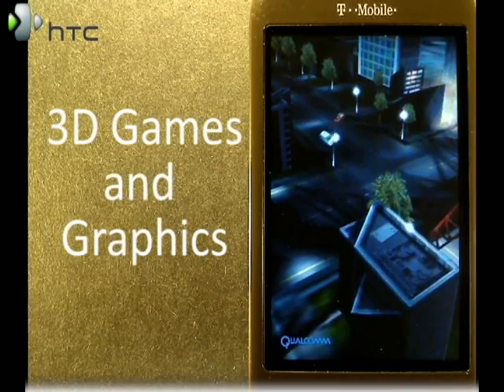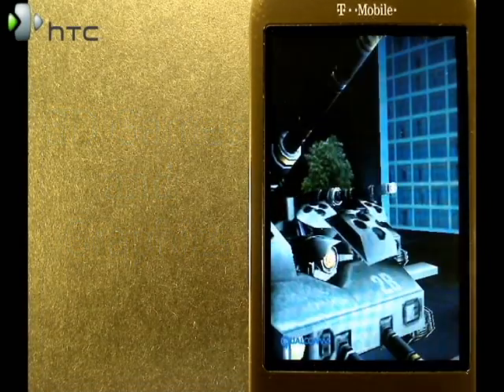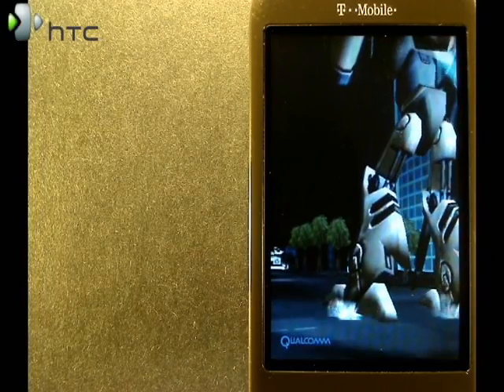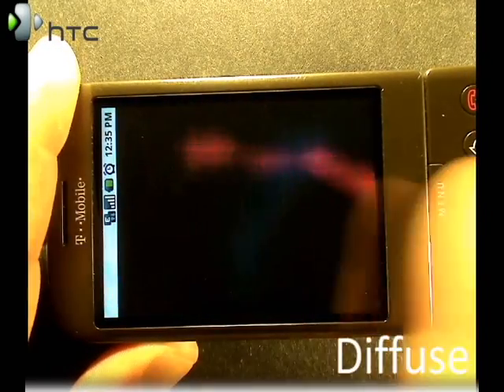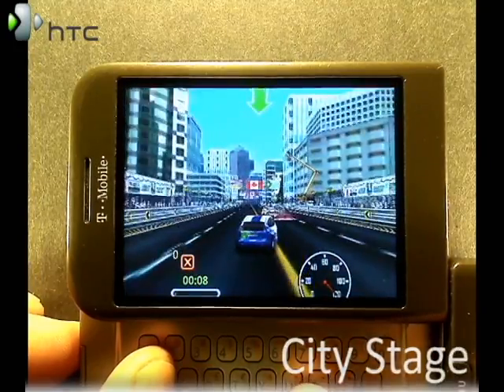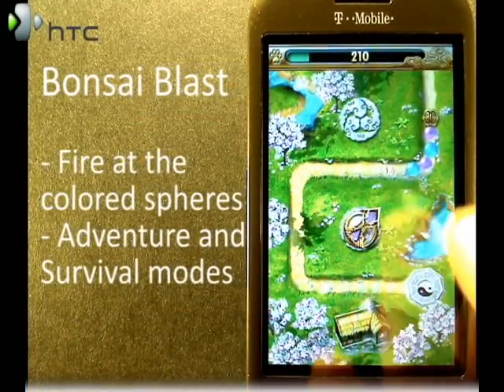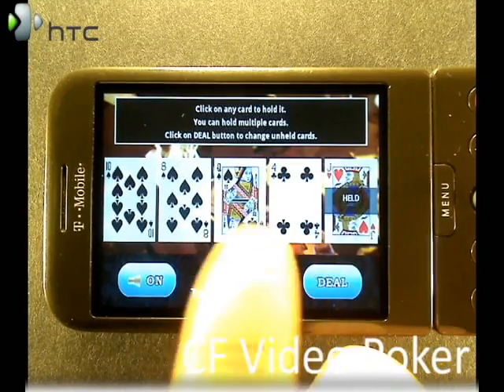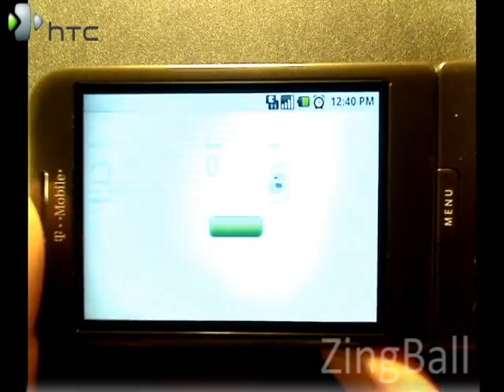3D Games and Graphics on the G1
Mike Benton goes through a short demonstration of 3D graphics, games and more on the G1. In this video: Neocore, Diffuse, City Stage, CF Video Poker, and Bonsai Blast.